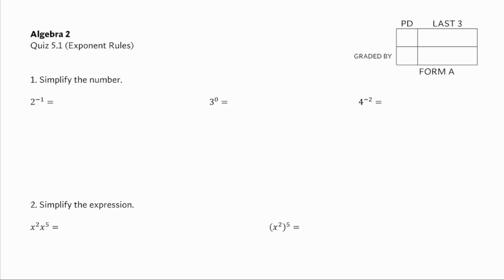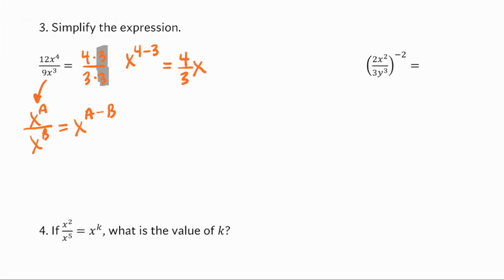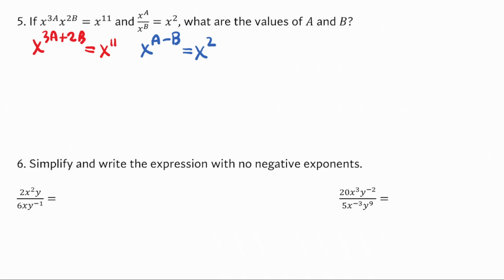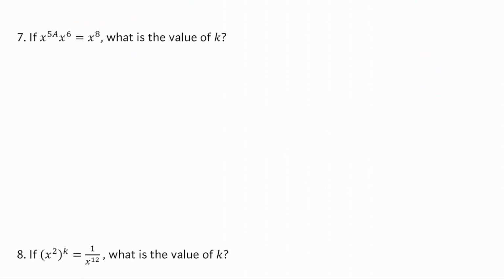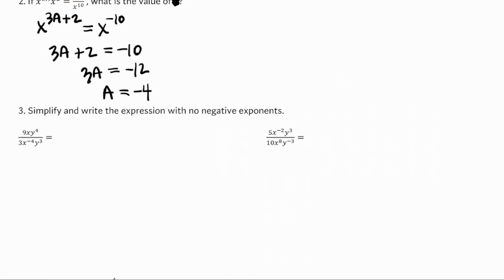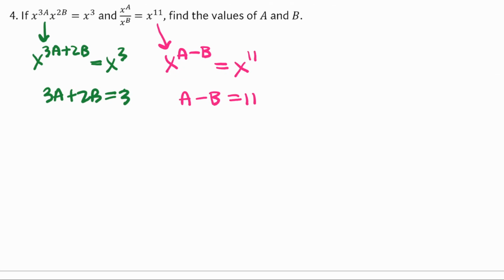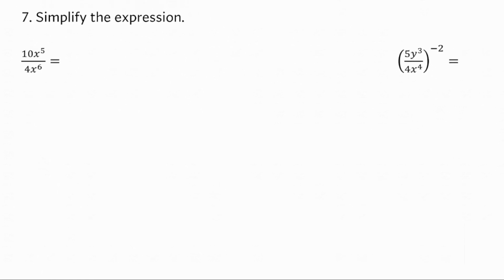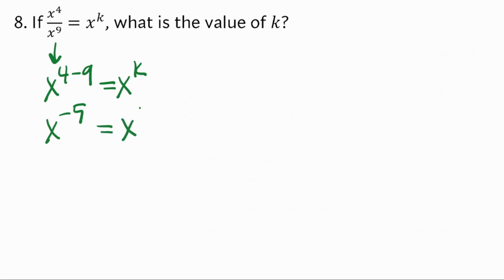Exponent Rules Quiz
Algebra 2 Quiz 5.1